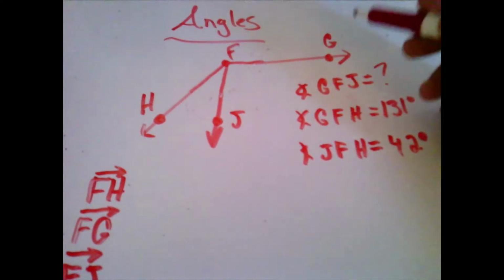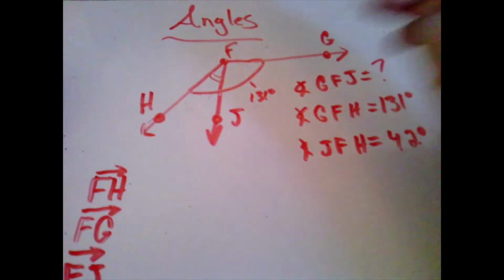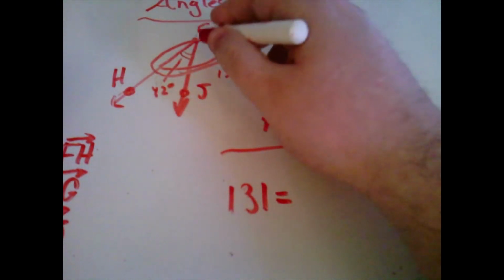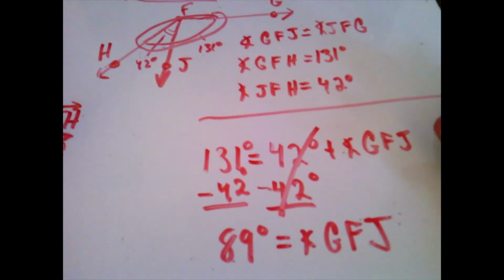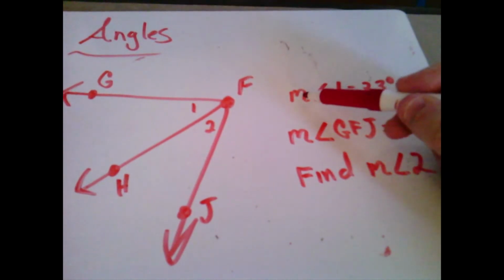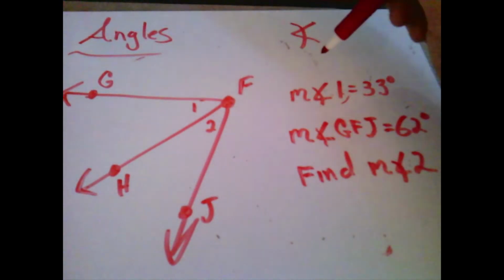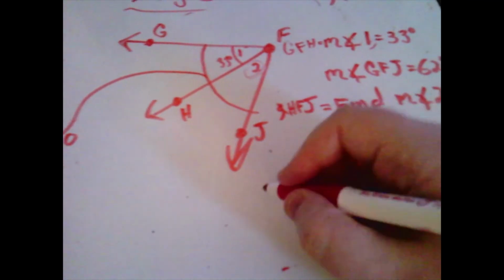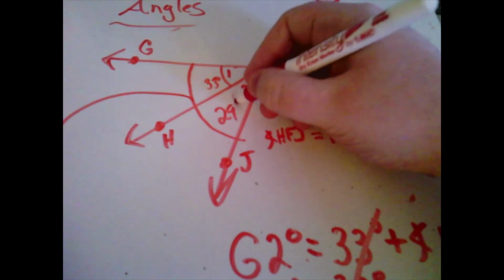Discovering Angles Part 1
Solutions to problems involving angles.